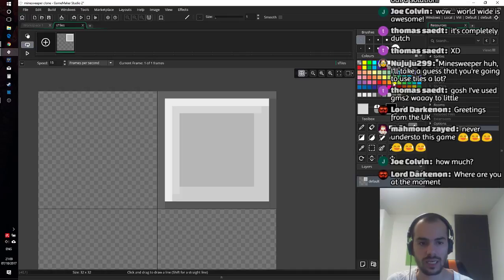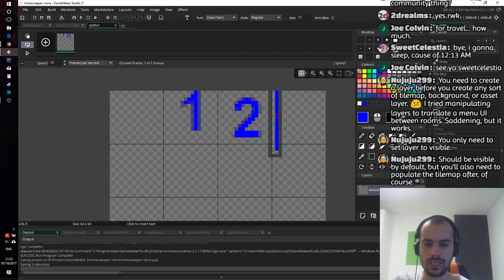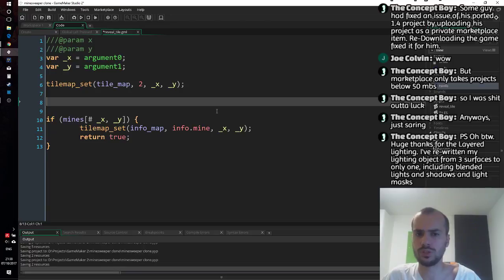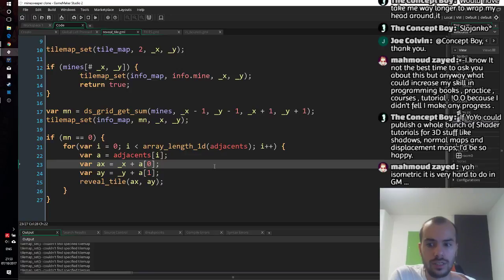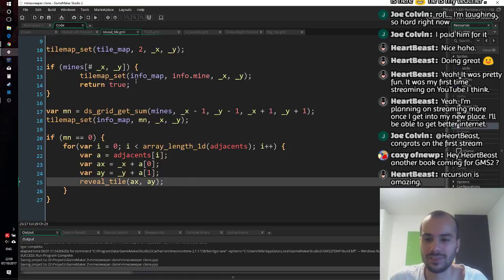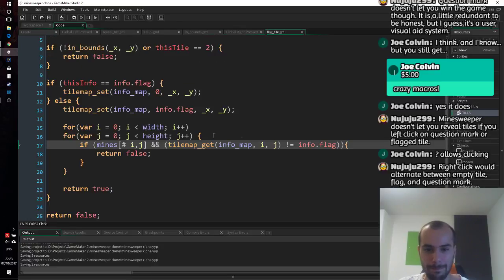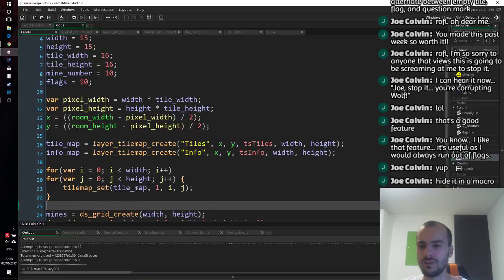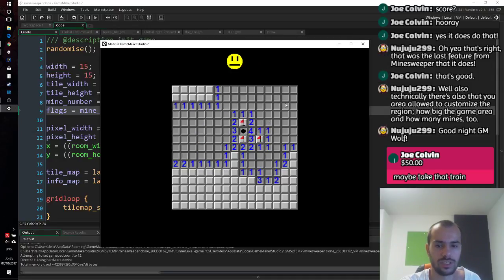Minesweeper clone - GMWolf Livestream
Minesweeper in GM?